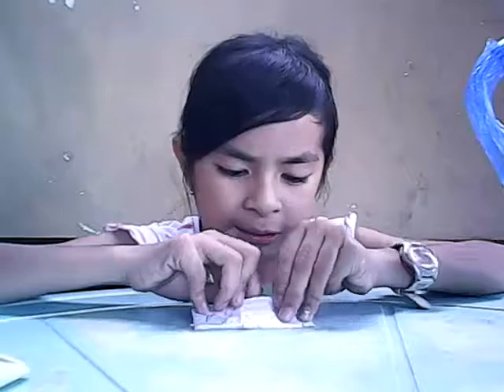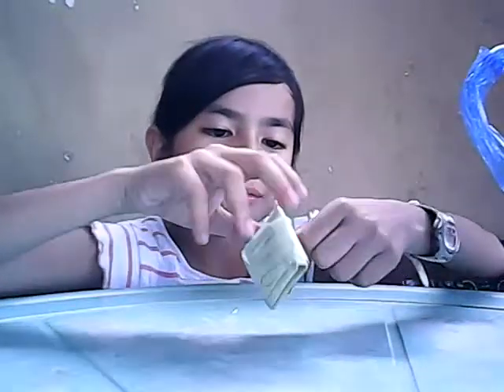Openinnig my worst fan mail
Why guys do you give me that